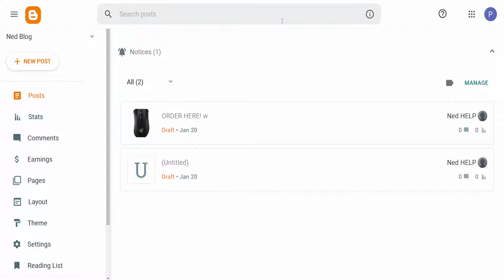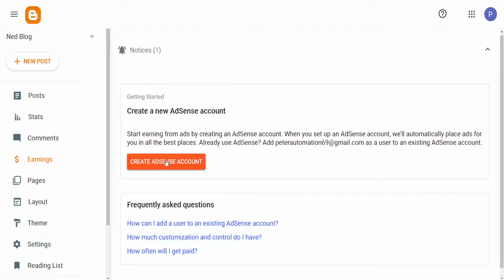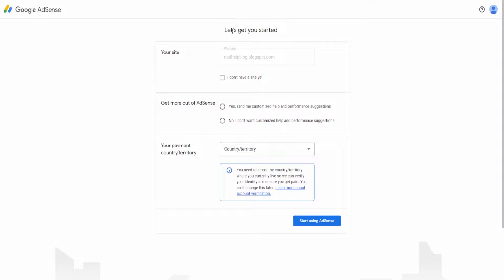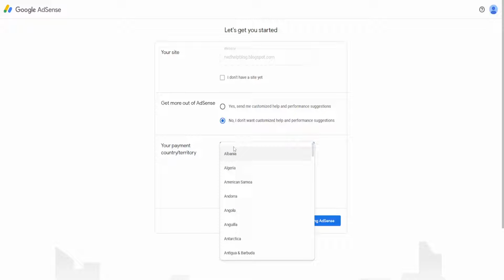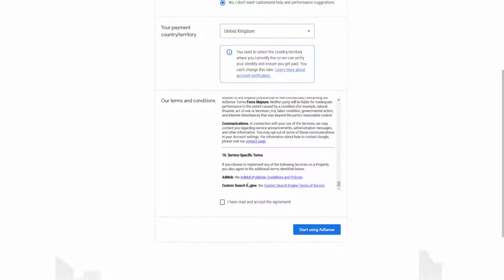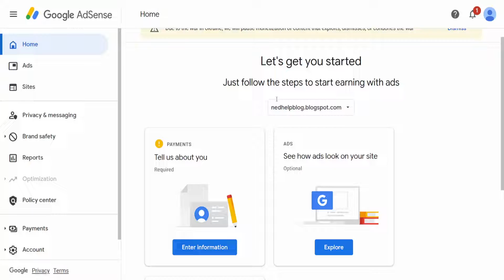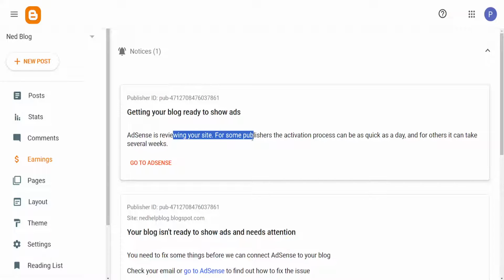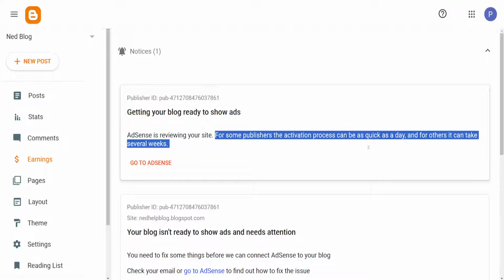How To Add Adsense To Blogger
In this video I show you how to add Adsense to Blogger. If you want to learn how to connect your blog to Google Adsense and earn revenue from ads then this is the tutorial for you.